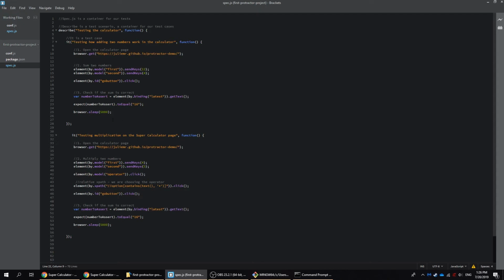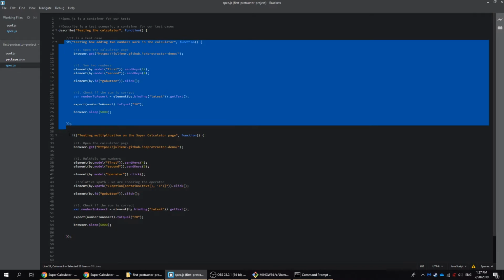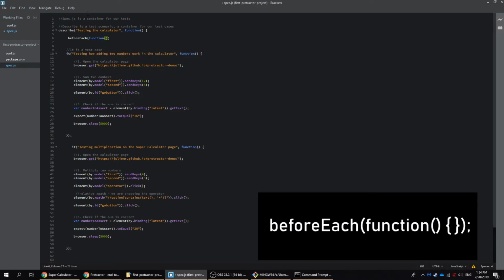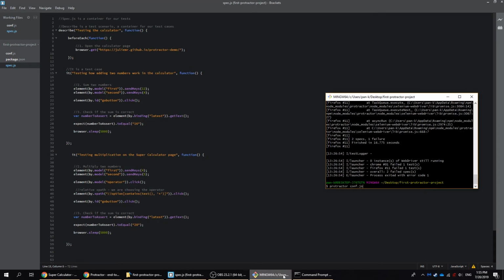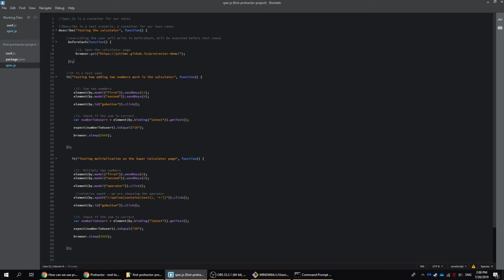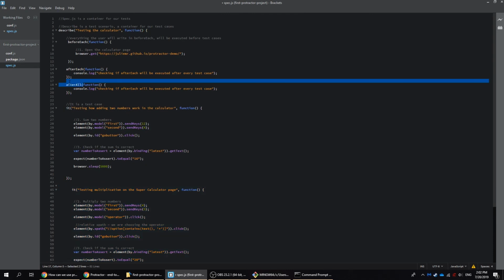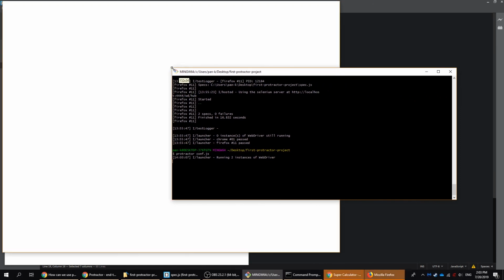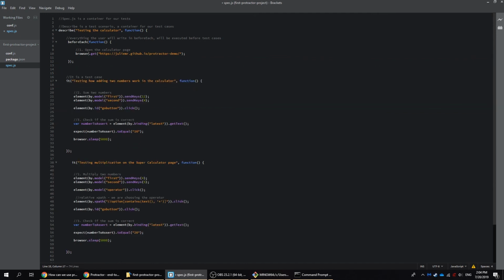Protractor Tutorial | beforeEach & afterEach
In this video I described how exactly functions like beforeEach, afterEach, beforeAll and afterAll work in Protractor.
This video is a part of Udemy's course "Getting started with Test Automation using Protractor". We have prepared over 3 hours of video, downloadable resources, several articles and potential recruitment questions that you may hear during the job interview.